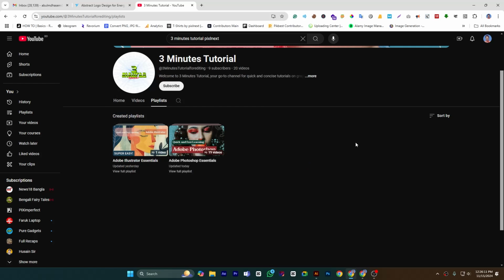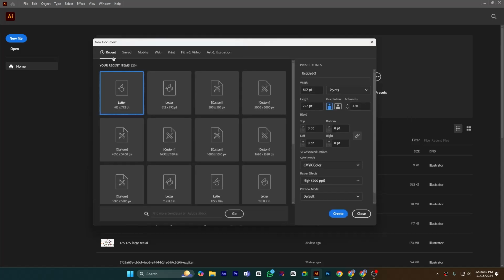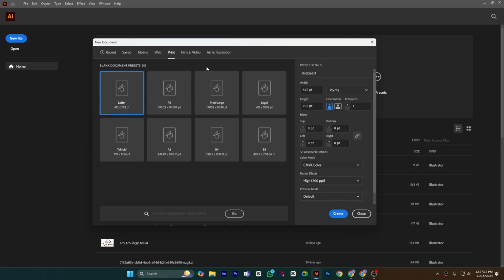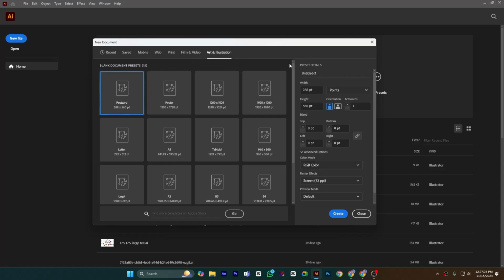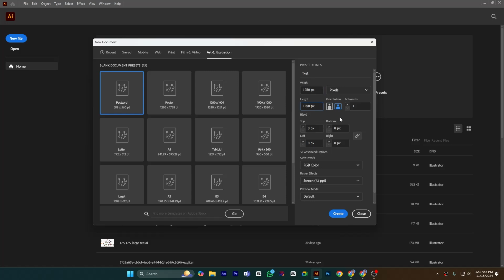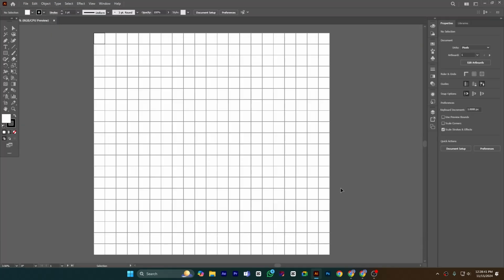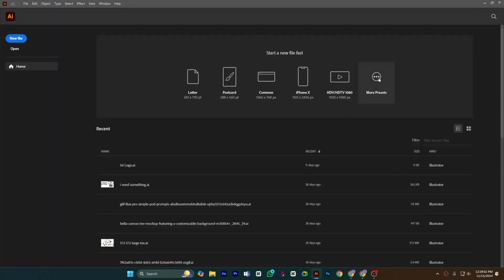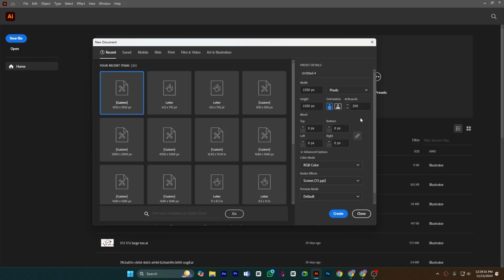The Surprising Truth About Illustrator New Artboards Nobody Tells You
Discover the hidden features and tips about creating new artboards in Adobe Illustrator that even seasoned designers may not know! In this video, I'll reveal the surprising truth about artboard setups, adjustments, and time-saving tricks that will take your design workflow to the next level. Don’t miss out on these insider tips to get the most out of Illustrator!